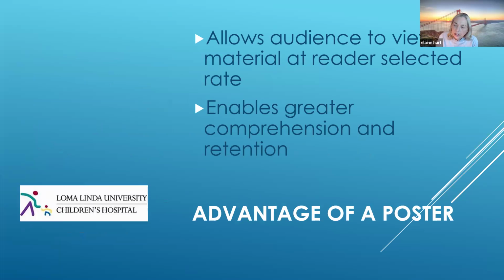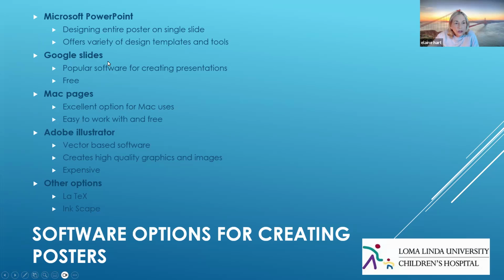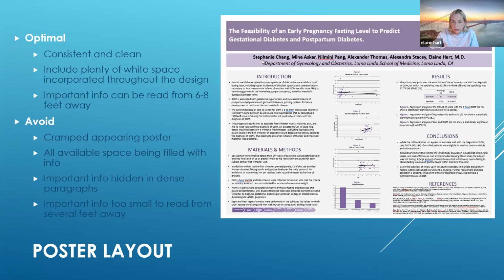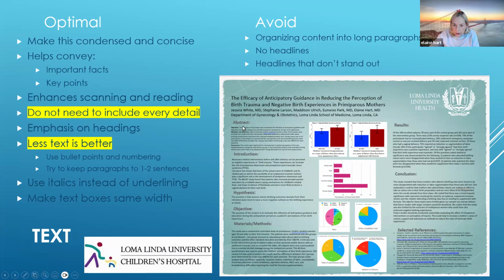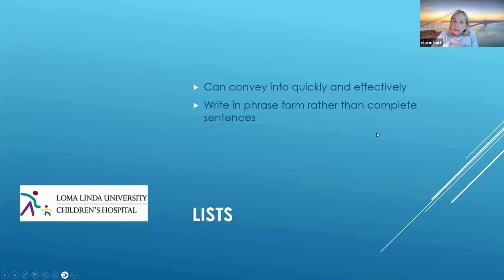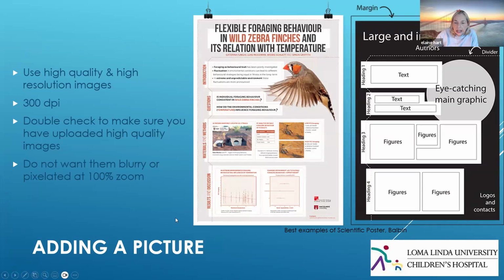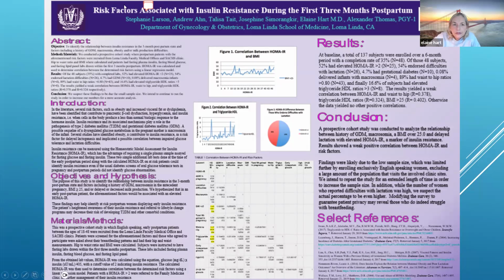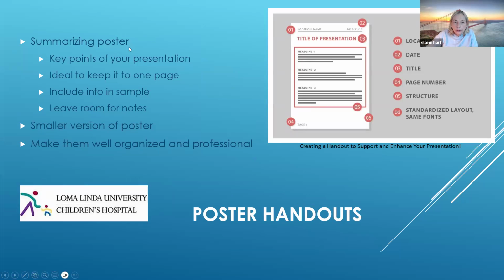ABM Leadership Academy Webinar - Creating A Poster Abstract and Poster for the ABM Annual Conference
Join Dr. Elaine Hart to learn about the process for submitting a poster abstract/creating a poster for your project: a research project, QI project, educational intervention, case report, etc. This one-hour webinar will cover the overall process, as well as very helpful tips and tricks.